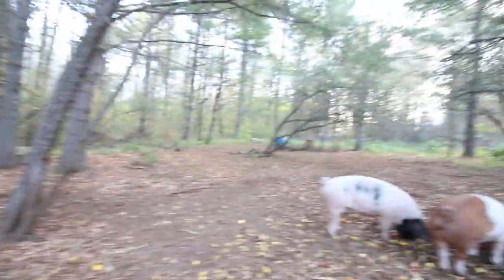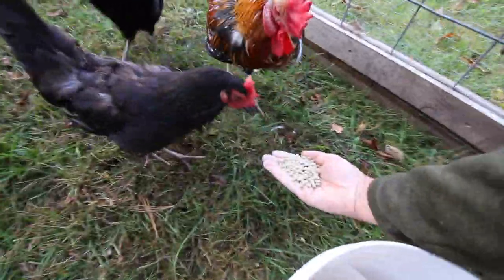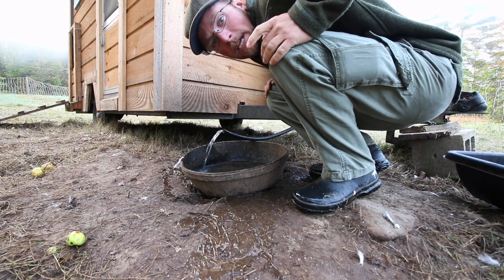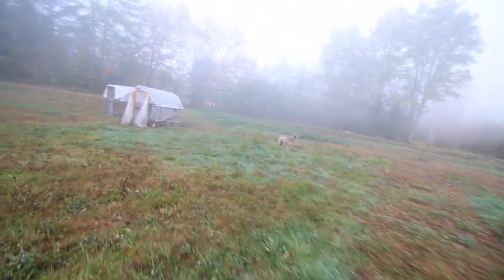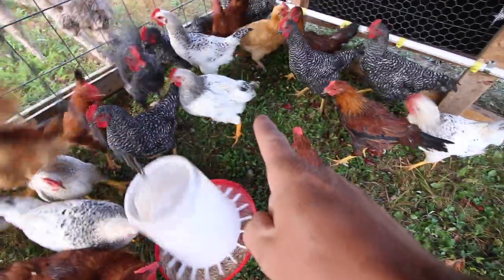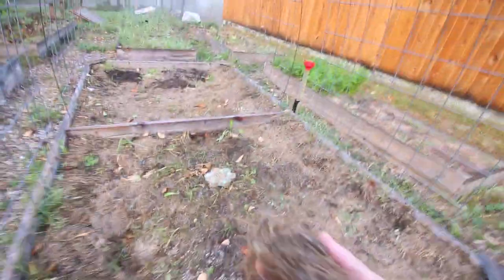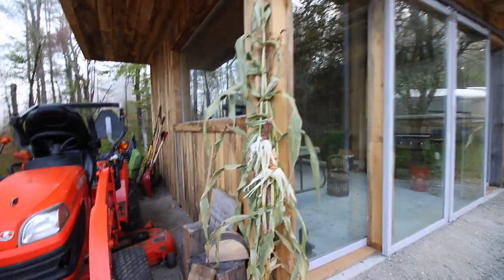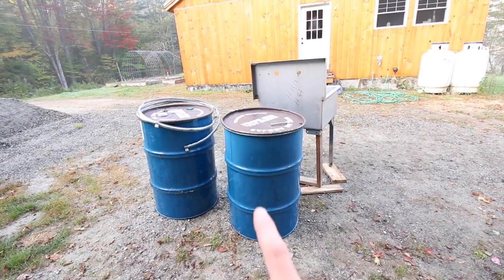🐖🍎The Easiest way To Raise Pasture Raised Pigs~ Modern Steader Update🐖🍎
These 2 hacks make raising pigs on pasture much easier. We share our secrets and give a tour of the Modern Homestead and everything that has been happening for the week.

Camp Chef Griddle

Daily Uploads!